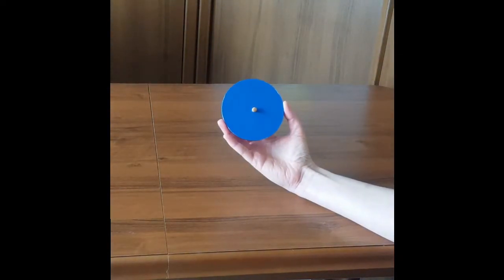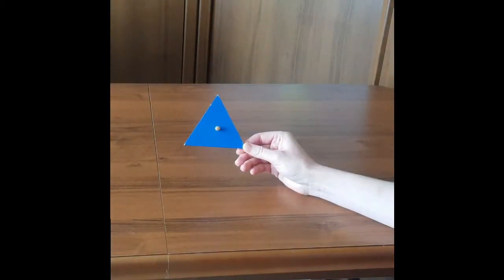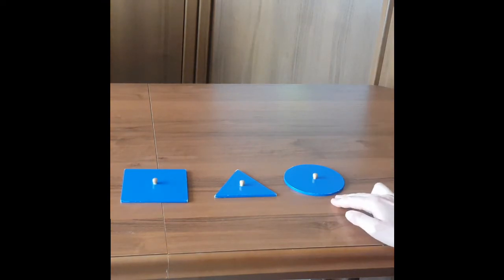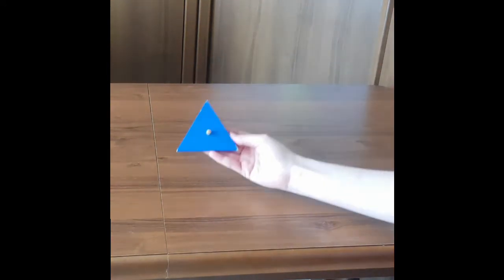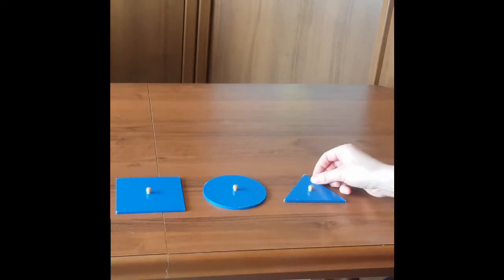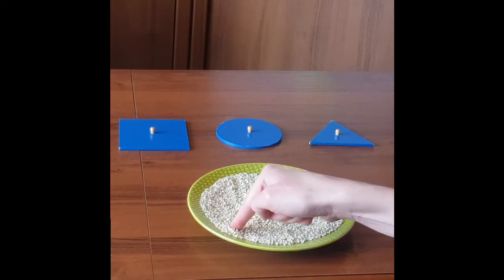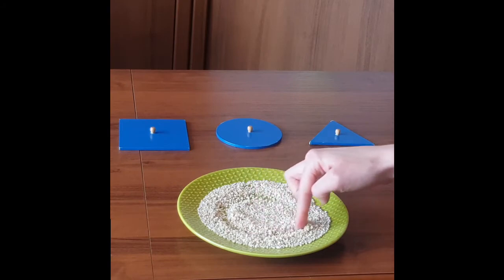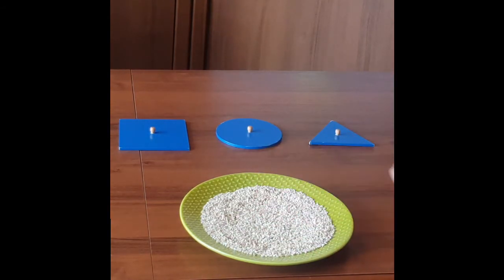Basic Geometric Shapes & a game - Learning Time